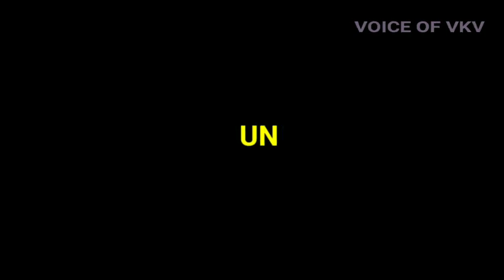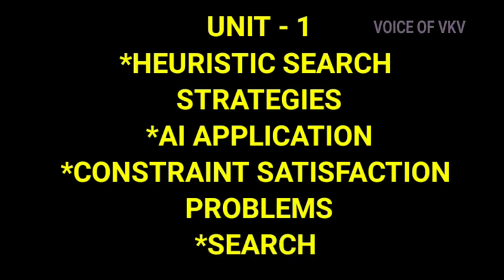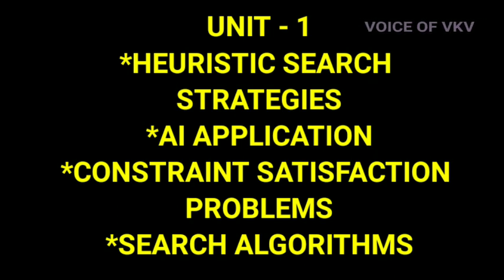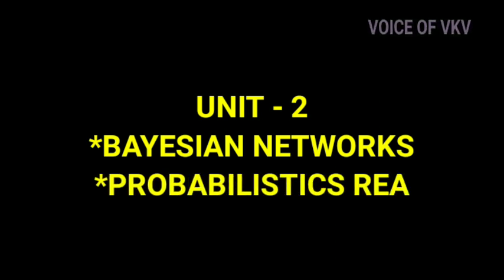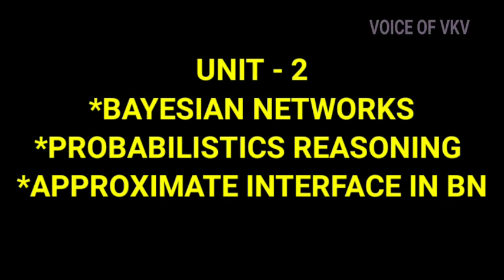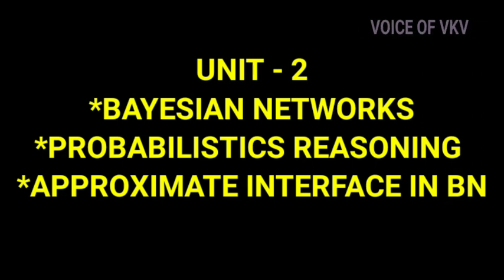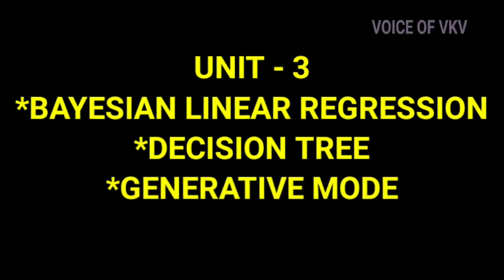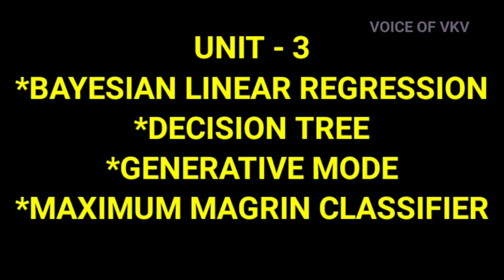CS3491 ARTIFICIAL INTELLIGENCE AND MACHINE LEARNING ANNA UNIVERSITY IMPORTANT QUESTION EXAM